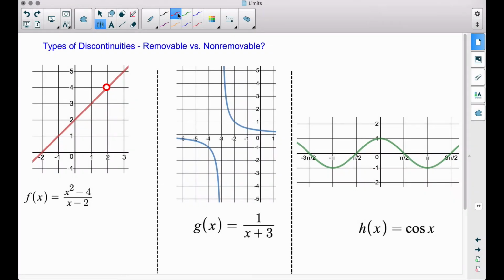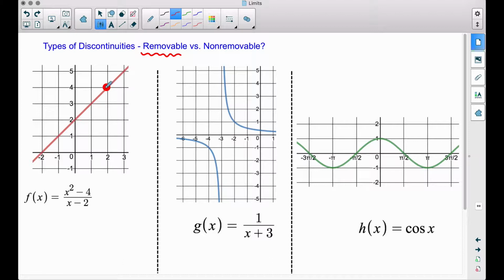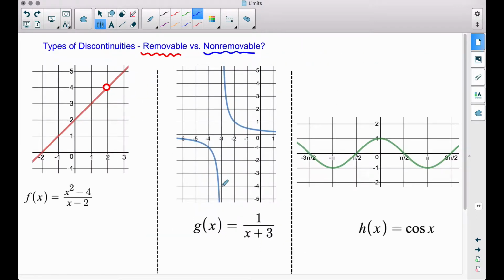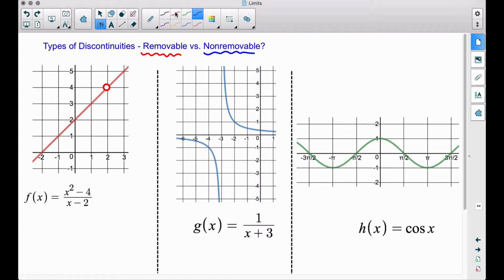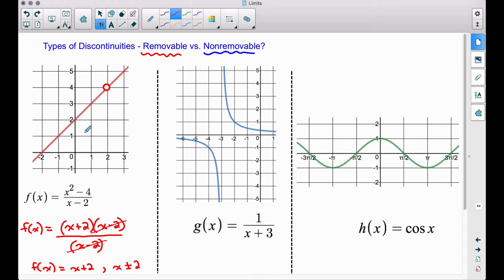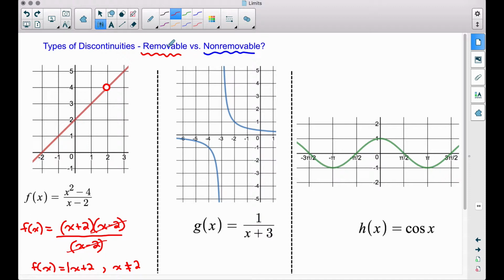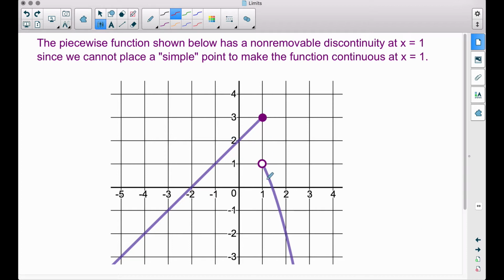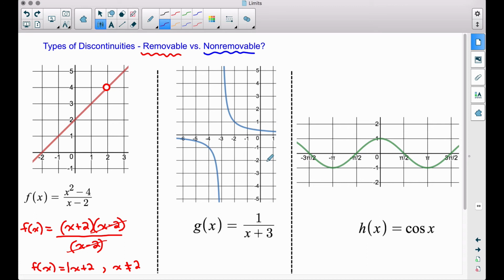Removable vs. Nonremovable Discontinuities - Calculus 1 - 24HourAnswers.com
Summary:  Two types of discontinuities will be covered in this tutorial.  A way to distinguish between them graphically will be discussed as well.